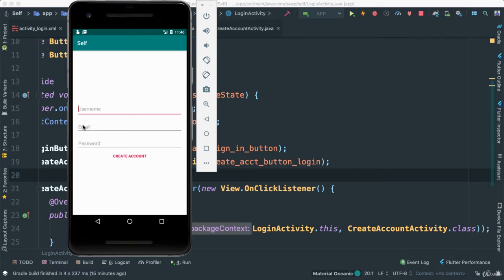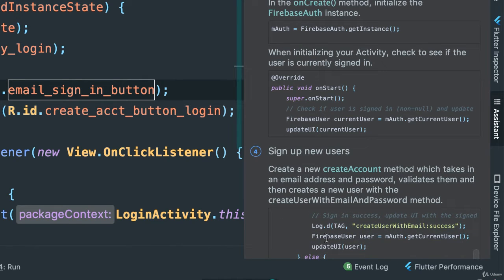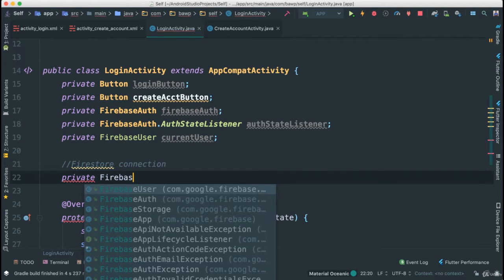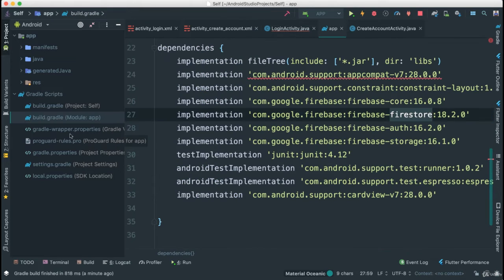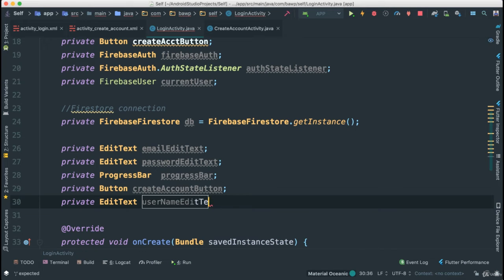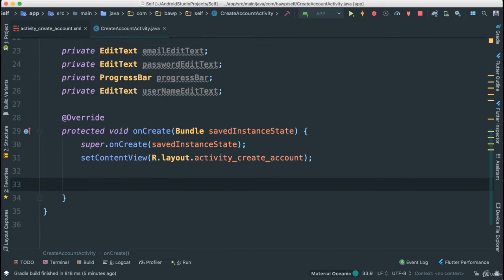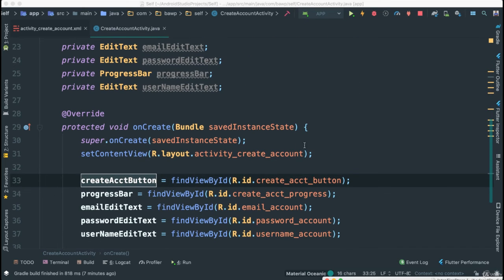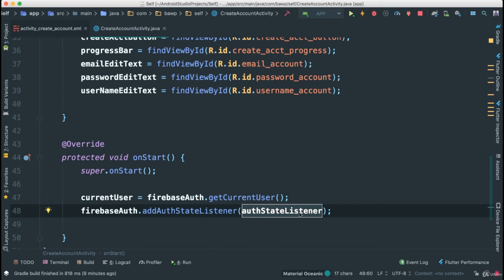Setup Create Account with Firebase || #219